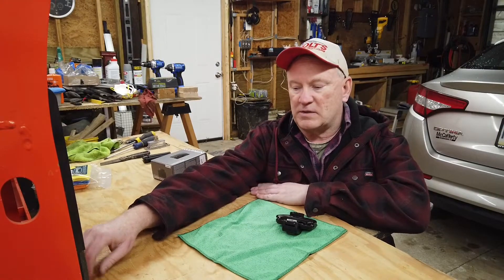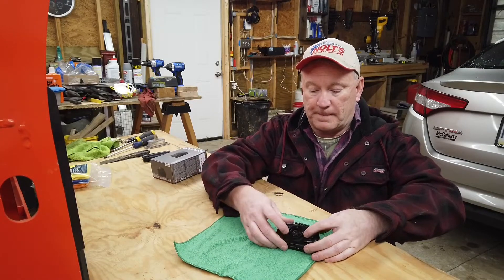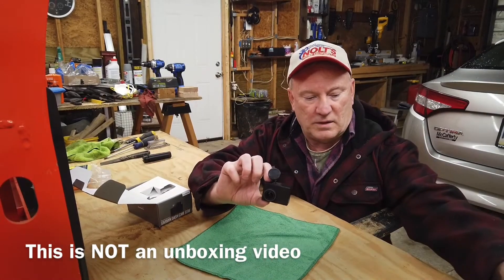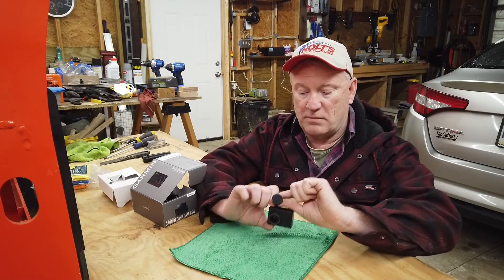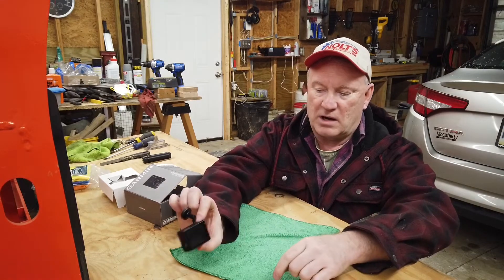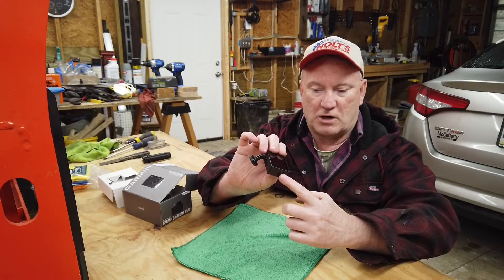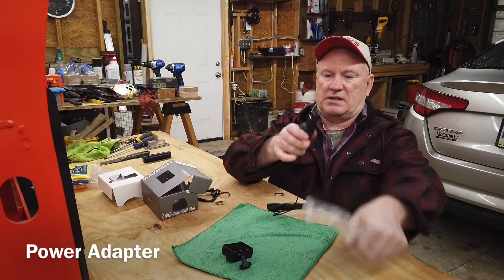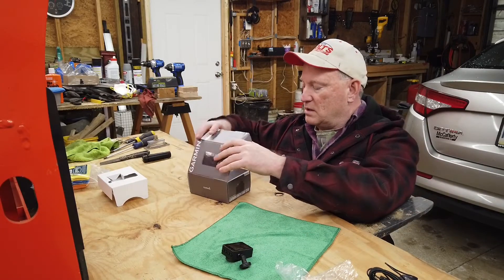#52 - Out With the Old In With the New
I discuss the new Garmin Dash Cam I installed in my KIA Optima